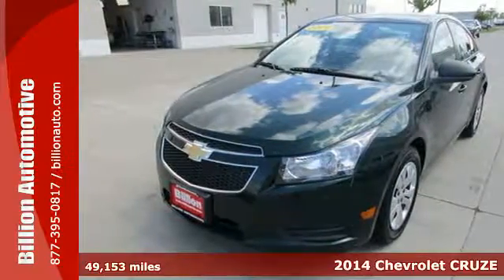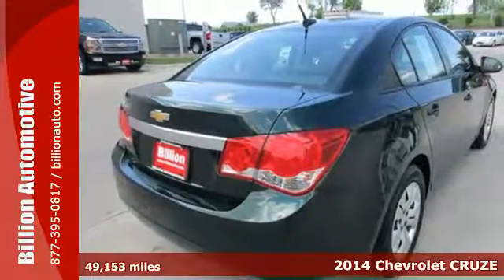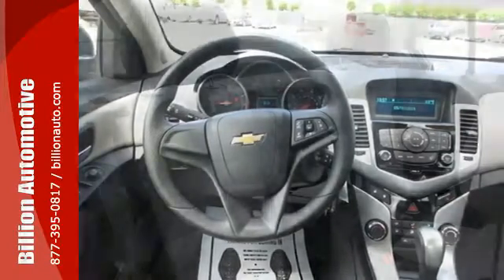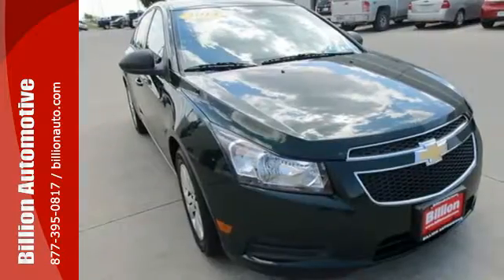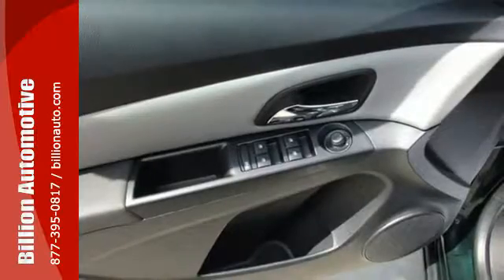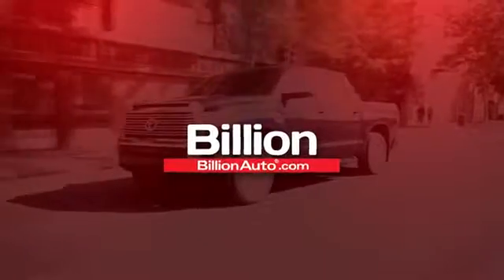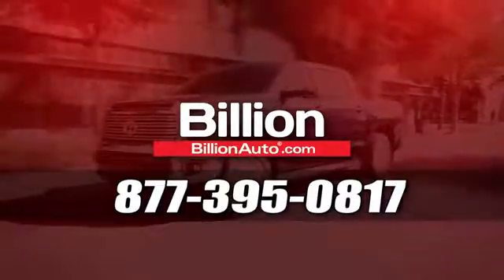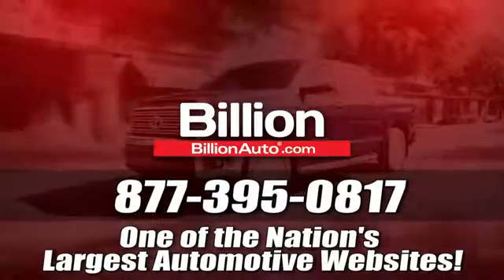Used 2014 Chevrolet CRUZE Rapid City Car- For- Sale, SD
Year: 2014
Make: Chevrolet
Model: CRUZE
Trim: LS
Engine: L4
Transmission: Automatic
Color: Green
Interior: Jet Black/Medium Titanium
Mileage: 49153
Stock #: C14016A
VIN: 1G1PA5SH4E7176312

Address:
19 Midwest Locations